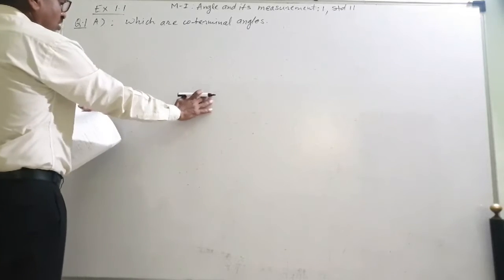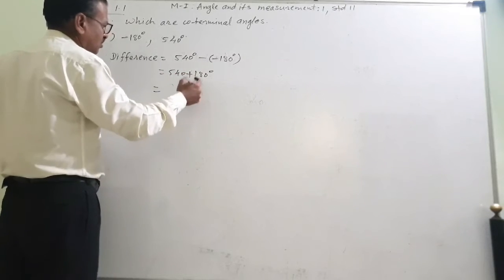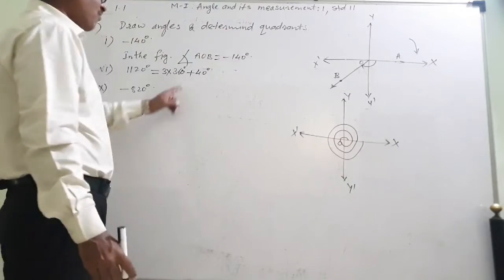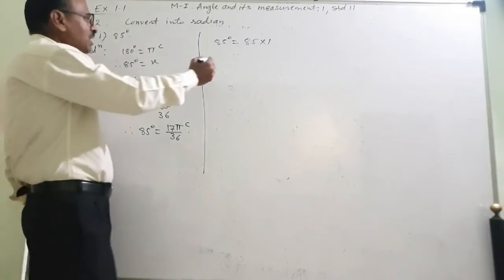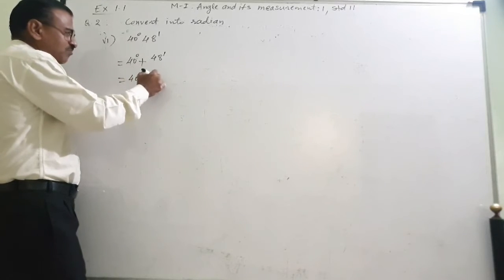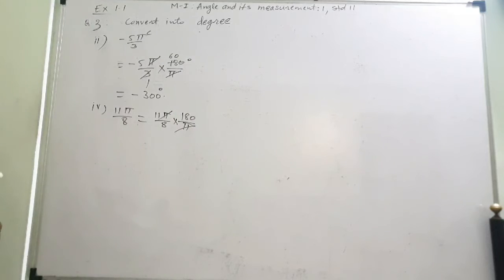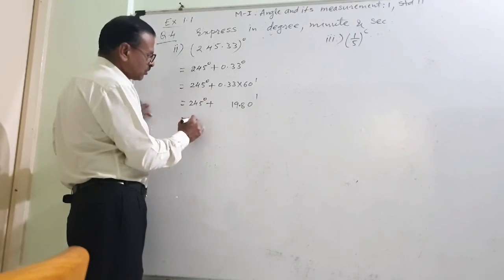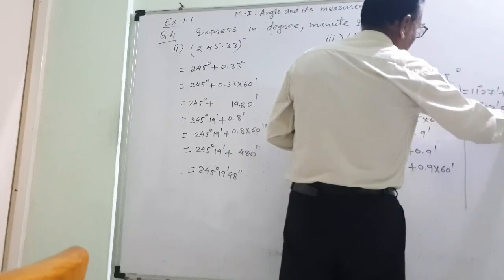Angle and Measurement:1 Std-11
Angle and its Measurements, Std 11. M-I, Lesson:1 Lecture:1